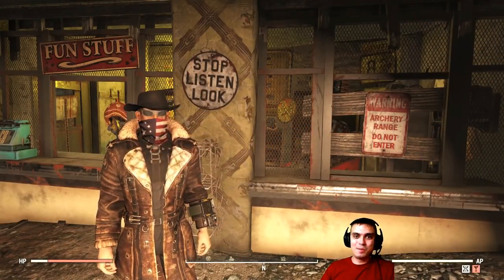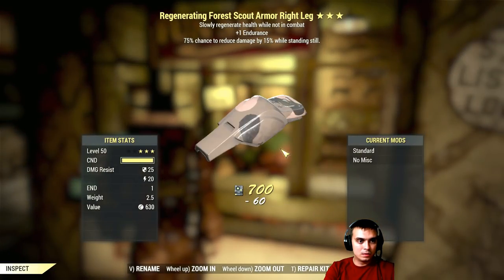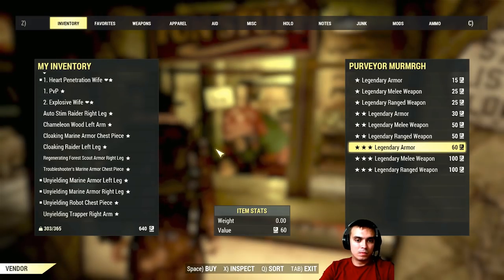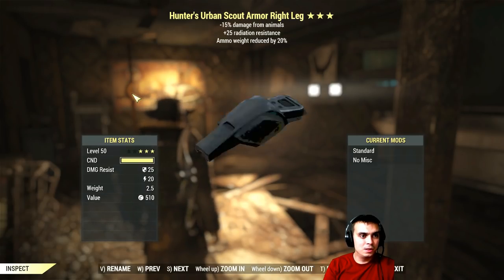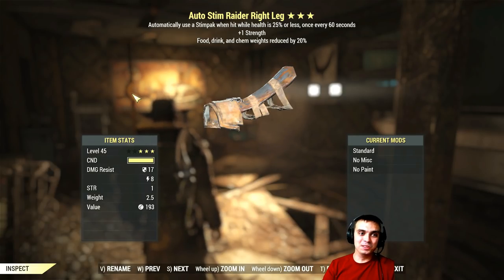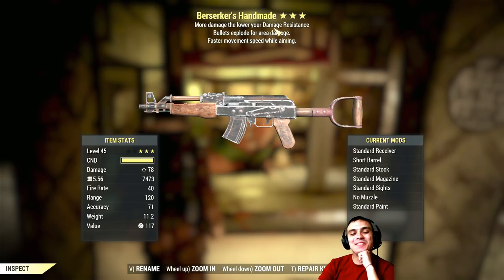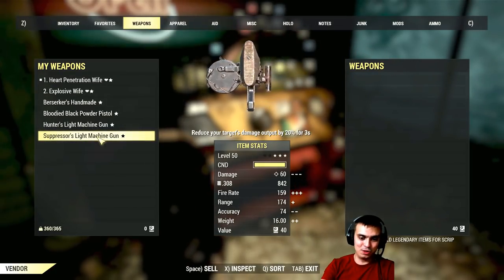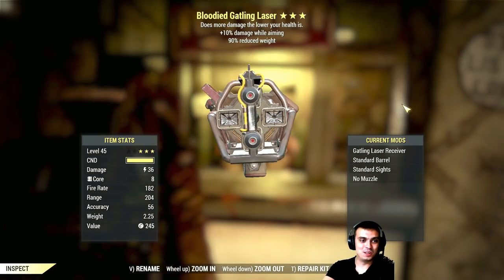💥Fallout 76 Legendary Vendor Weekly Trading Series💥#5 Buying ⭐⭐⭐ [10] Armor & ⭐⭐⭐ [5] Weapons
Made a little change in this episode bought armor and weapons and I consider i was a bit lucky! :D I will bring a new vote to edit these series.

2) Provide me with your HONEST feedback in the comments. What you liked and what you disliked.
3) Recommend me what type of videos would you want to see on my channel.

Visit my Community Section! Where we vote for different topics such as:
1) Implementing new features on my channel
2) What games to make videos on
3) Game Series
4)  And other votes

2. Fallout 76 Legendary Vendor [Weekly Trading Series]
3. Fallout 76 Livestreams
4. Fallout 76 let's talk videos
5. Fallout 76 My Camp videos
6. Fallout 76 Guides videos
7. Fallout 76 Outfits video
8. Fallout 4 Let's plays (Episodes)

My Aims?